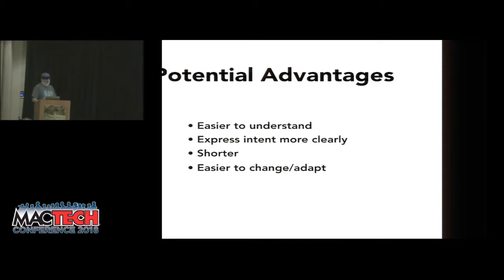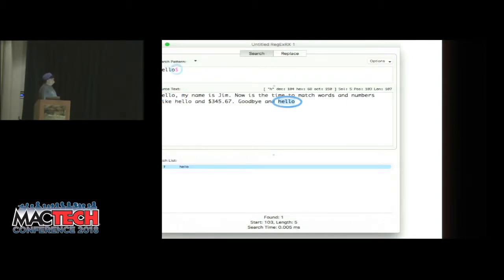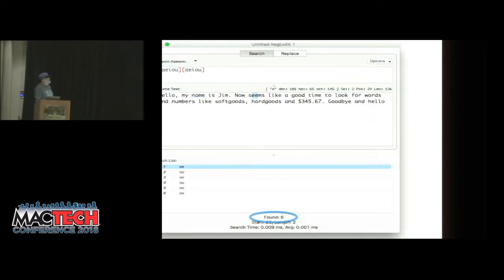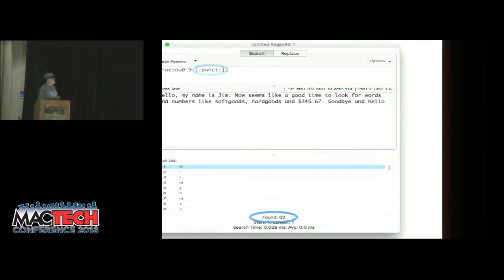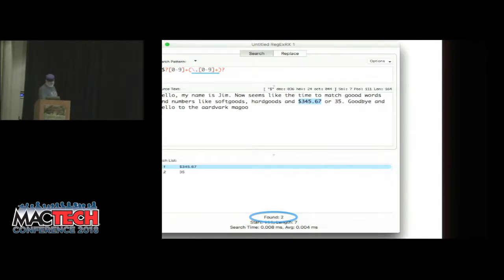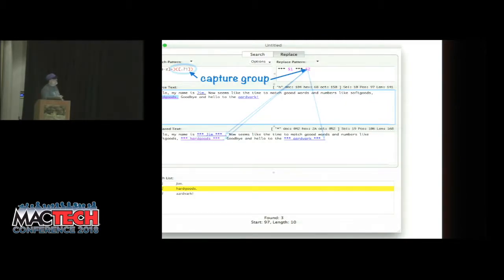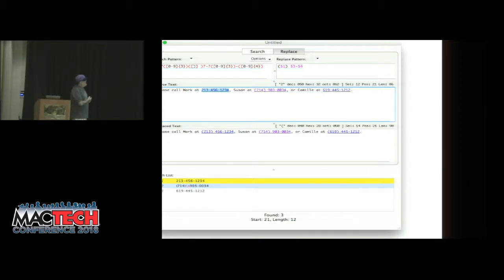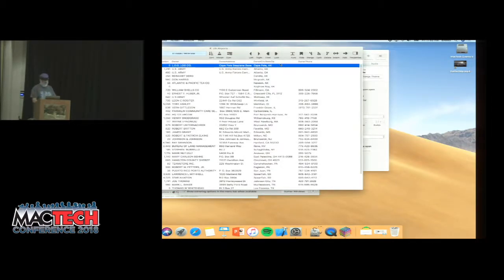MTC2018-Regular Expressions: The Mystery, The Power, and Why you should be using them — Jim Rea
This video is about MTC2018-Regular Expressions: The Mystery, The Power, and Why you should be using them — Jim Rea

In this practical session, you'll learn about not only what regular expressions are, but how to use them in a variety of ways. We'll address the first question of why you would want to use them, and why they're tool of choice for so many situations including web sites, command line, text manipulation and scripting.  Beyond the why, this session will show you the how they are structured, the magic characters, how you as a human can read an expression, troubleshooting patterns, and so much more. If you aren't currently using grep or other forms of regular expressions, this is a must see session.  And, if use them all time time, come find out that nugget that you didn't know you could do.